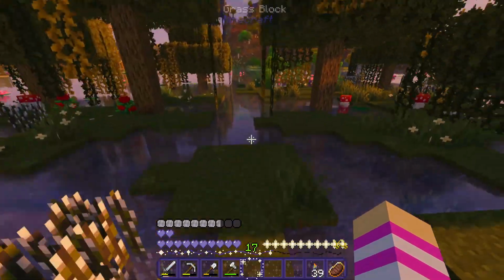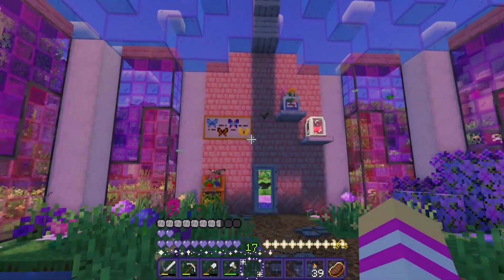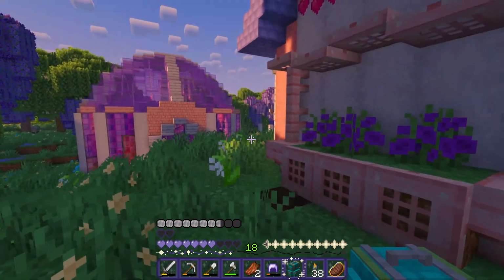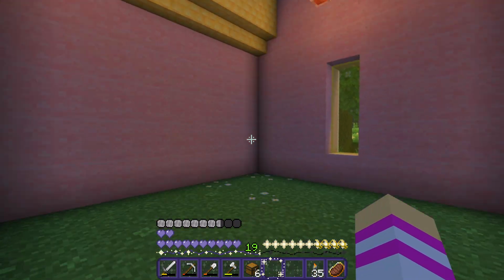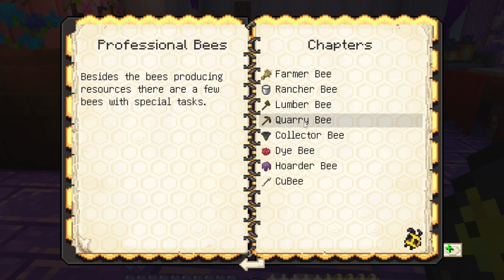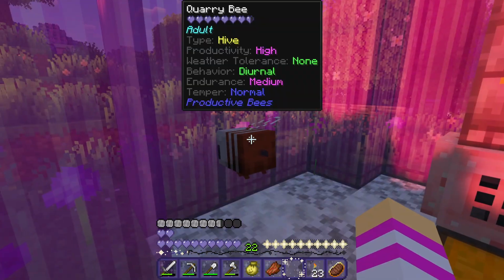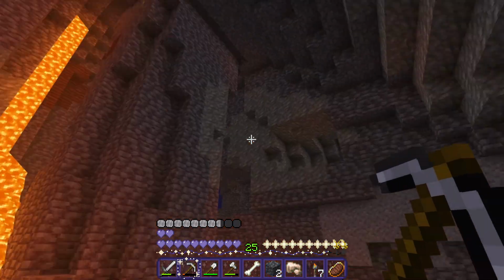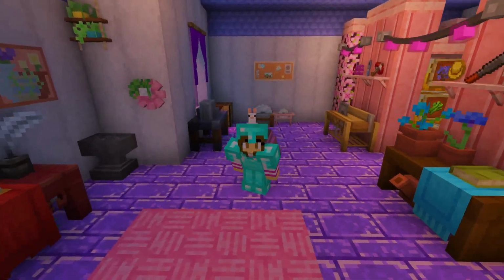Busy Bee Homes! | Minecraft Cutecraft | Episode 4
Today, we are quite the productive bee! We start the episode by going on an adventure to find bamboo, so we can feed our butterflies and automate breeding! We then get to work on our project of the day, which we are building homes for bees! We build a house for regular bees, and then build cute bottle houses for quarry bees to collect dirt in! We then go caving to finally upgrade to full diamond armor and tools!

✨ Welcome to CuteCraft, a modded series where my goal is to build up the cutest world possible! Join me through my adventures in checking out this Minecraft modpack full of cute things!